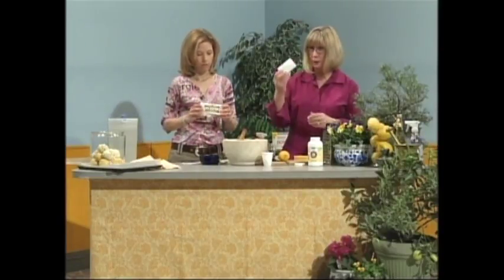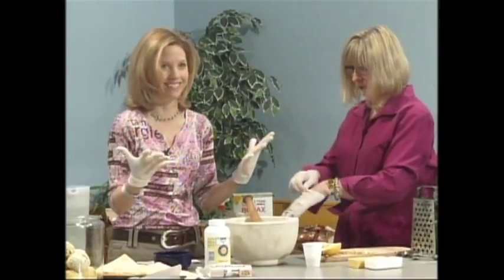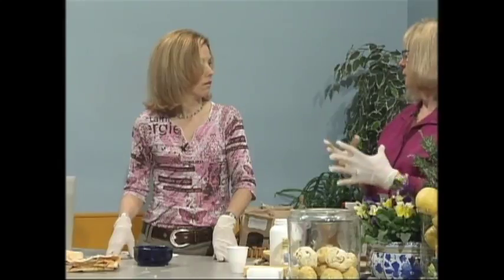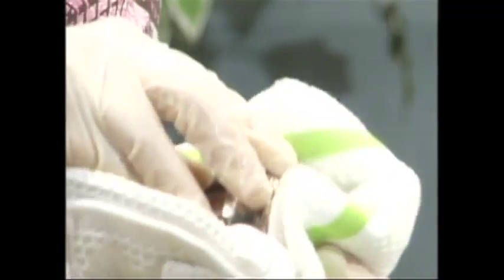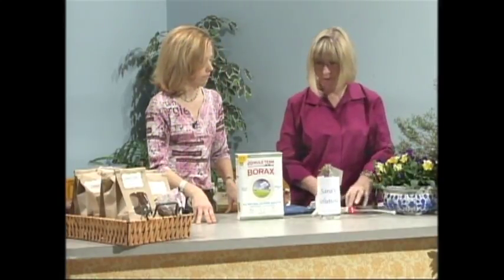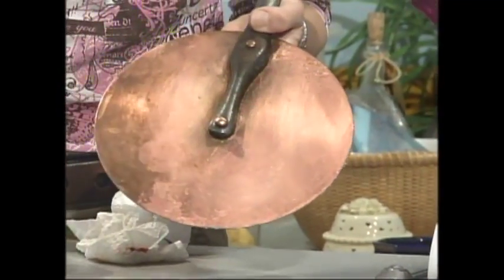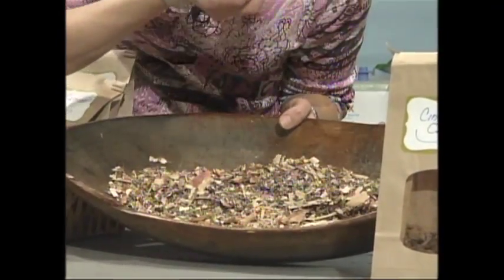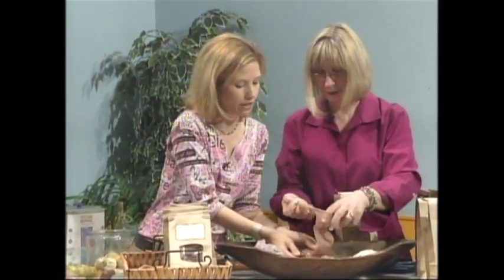Life & Style with Sara: "Green Spring Clean" (March 2011)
Life & Style with Sara:
Green Spring Clean

March 2011 episode with guest Ann Wincze